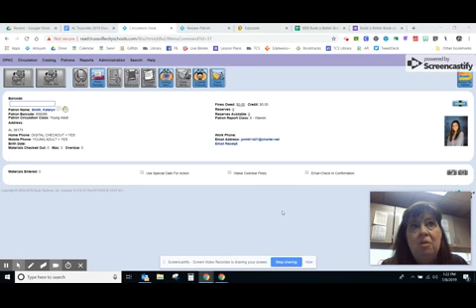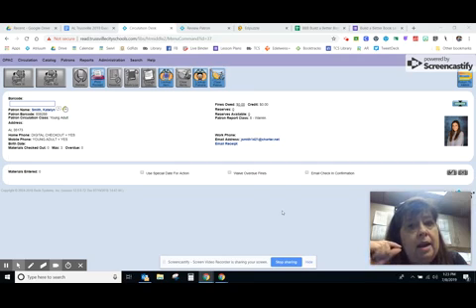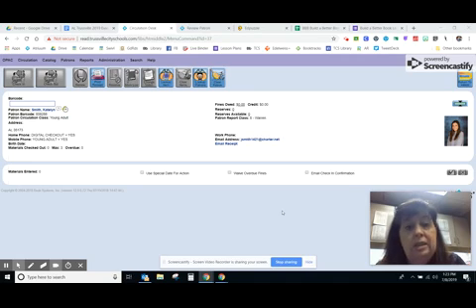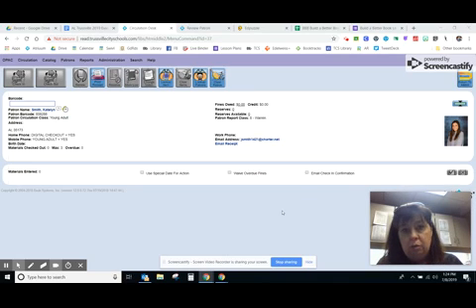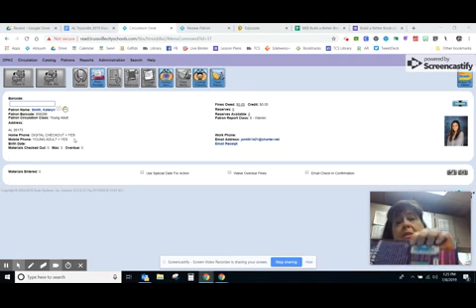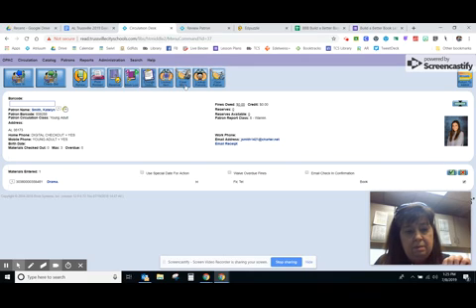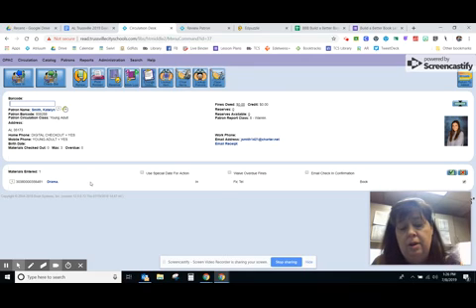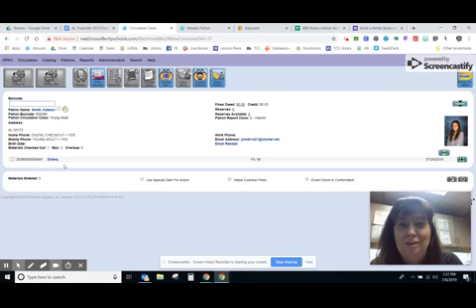Training - 14 Checking Out Young Adult Books in the Library